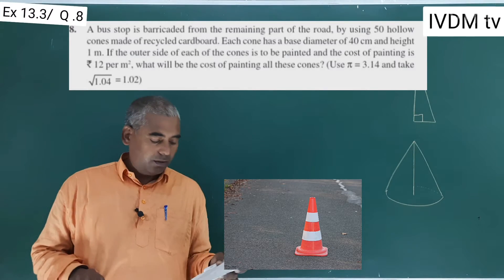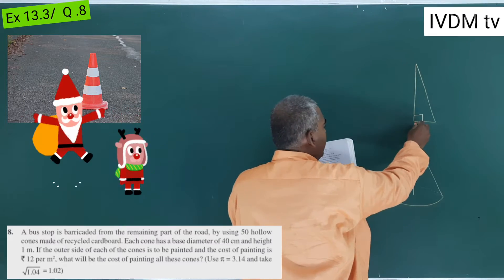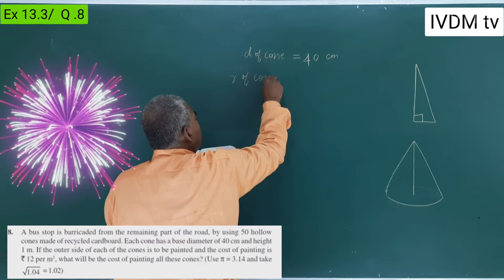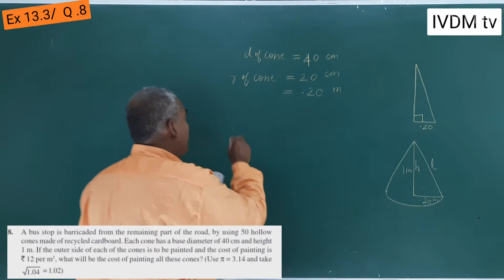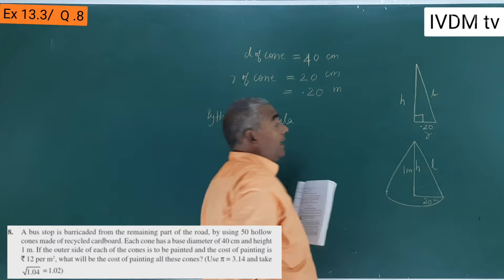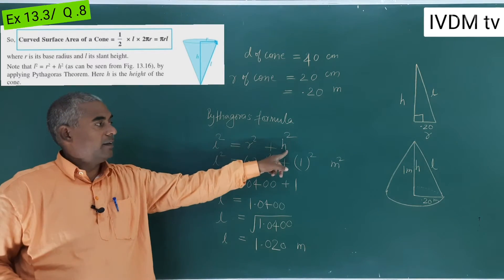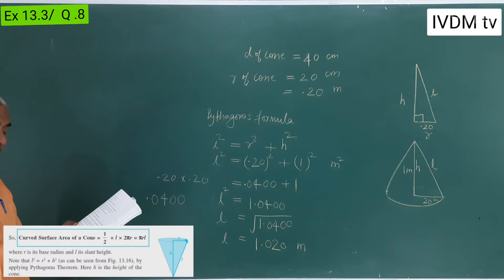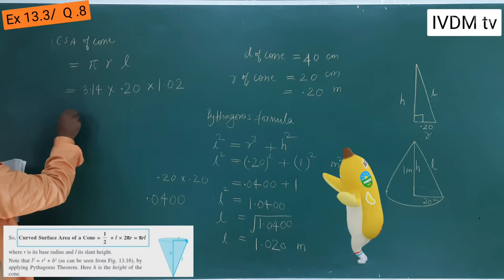Ex 13.3 / Q. 8 / class 9